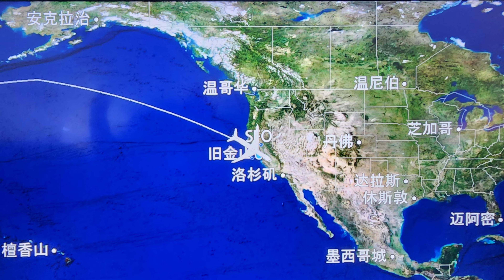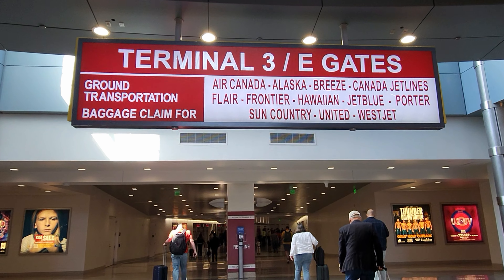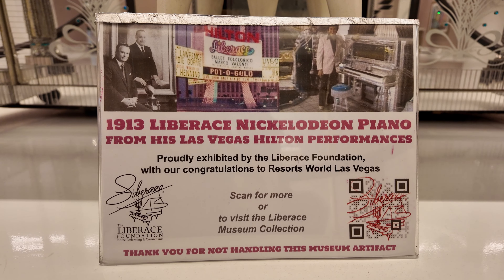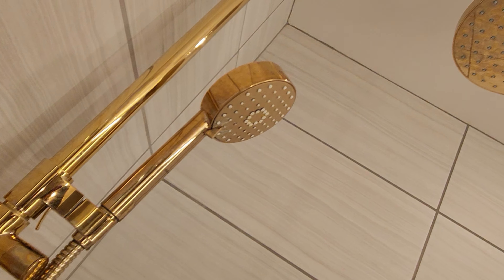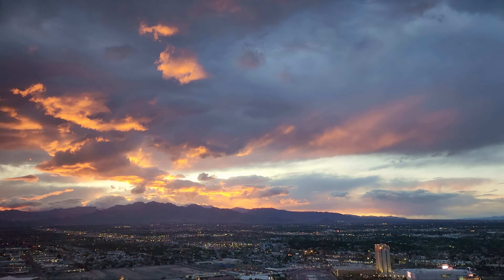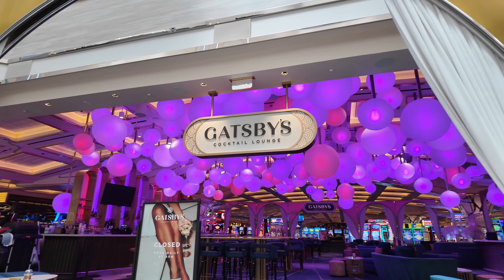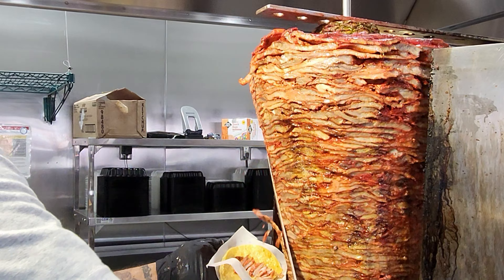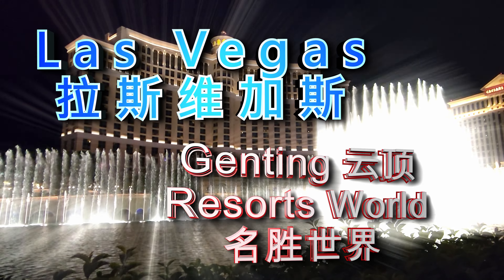Genting云顶, 无尽的娱乐享受! 拉斯维加斯 Resorts World 名胜世界, Las Vegas 4K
拉斯维加斯( Las Vegas), 是美国内华达州 (Nevada )最大以及人口最多的城市,
主要发展庞大的旅游业, 以赌博业为中心, 所以也称为賭城.
拉斯维加斯,充满活力，世界上最豪华的酒店、赌场和娱乐场所, 购物中心、
美食自助餐，独特的夜景, 美轮美奂，富丽堂皇.拉斯維加斯大道（The Strip）
長约7公里.所有酒店都有登峰造极，壮观的設計, 走在大道上慢慢欣賞,真的是叹为观止.
Las Vegas is the largest and most populous city in Nevada, United States.
It mainly develops a huge tourism industry, centered on the gambling industry, so it is also called a gambling city.
Las Vegas, vibrant, the world's most luxurious hotels, casinos and entertainment venues, shopping malls,Gourmet buffet, unique night view, beautiful and magnificent. Las Vegas Strip (The Strip)It is about 7 kilometers . All hotels have superb and spectacular designs. Walking on the avenue and admiring it slowly is really breathtaking.

Tag Line:
老虎队：把我们周围的美好事物,永远留在"回忆"之中.
The Tiger: Kept our merriment in "memories" forever.